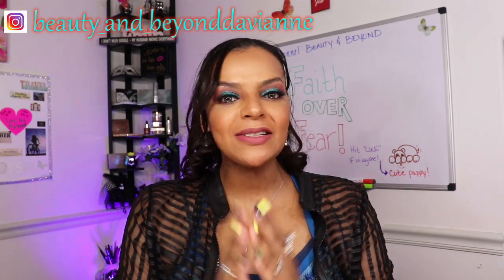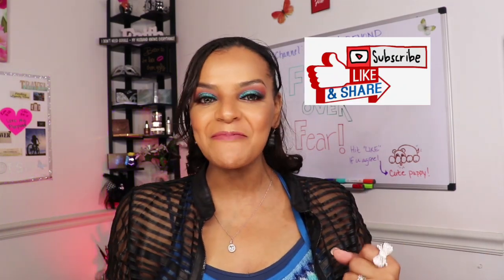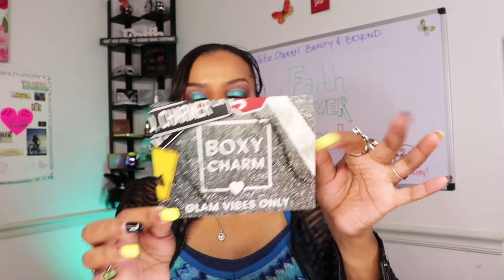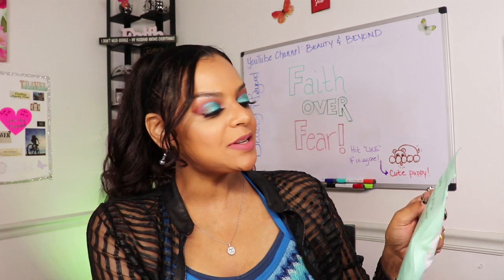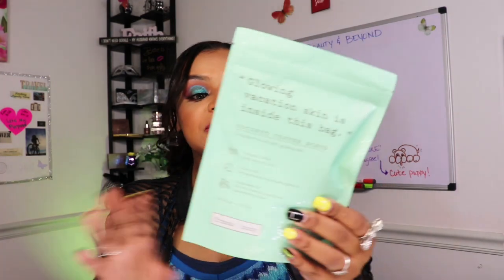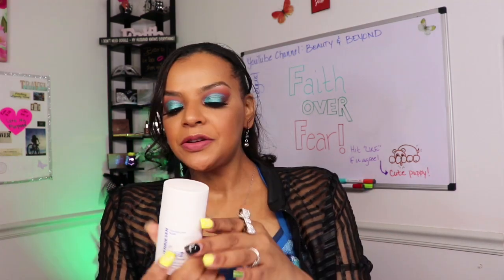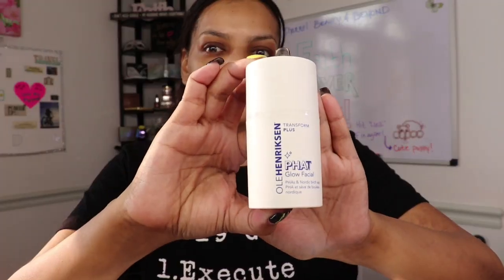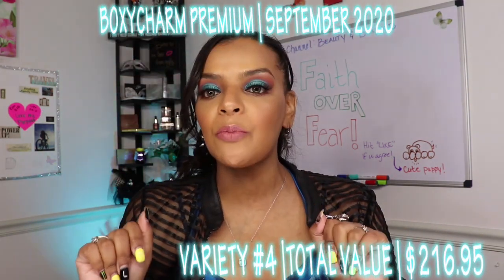BOXYCHARM UNBOXING & TRY-ON | SEPTEMBER 2020 | HUGE GIVEAWAY | BEAUTY & BEYOND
Hello Beauties! I'm unboxing my September BoxyCharm and announcing an awesome GIVEAWAY to say thank you for 200 SUBS!!

CHAPTER LIST: Click to what you want to see:

00:00 | INTRO
01:42 | ICE ROLLER FOR FACE
03:32 | COCONUT COFFEE SCRUB (Vacation in a bag)
05:35 | OLE HENRIKSEN PHAT GLOW FACIAL
07:28 | EMMA HARDIE BRILLIANCE FACIAL OIL (most expensive item in box)
08:43 | ELOISE "THE QUEEN" EYESHADOW PALETTE
12:27 | MARC JACOBS LIP GLOSS (PINK TONE)
14:38 | TOTAL BOXYCHARM BOX VALUE & VARIETY #
14:43 | GIVEAWAY ANNOUNCEMENT!! 200 SUBS - THANK YOU!!
16:55 | FIRST THREE ITEMS IN THE GIVEAWAY ARE...
18:48 | CLOSING

**If you want more motivation, inspiration and LOVE, see below:

If you are a "FIERCE FIGHTER," who does not give up just because you get knocked down...I would LOVE to have you be a part of this divine community - so hit SUBSCRIBE, and the bell so you will be the first to be notified after I upload my videos, EACH WEEK!